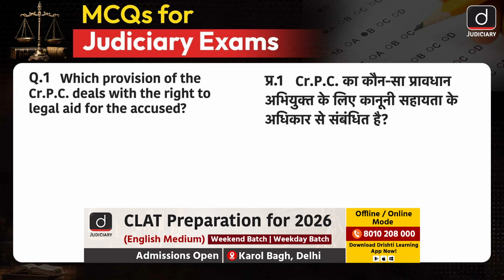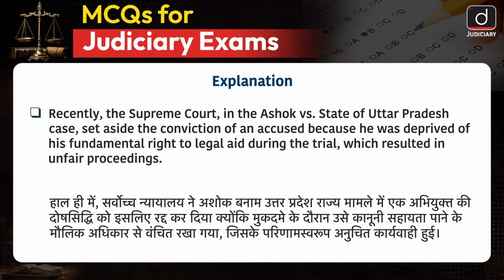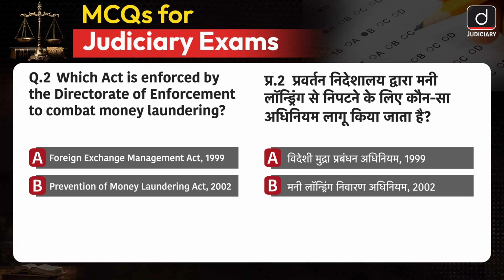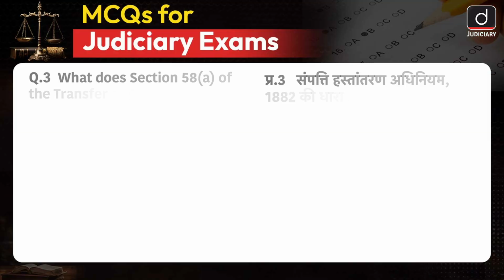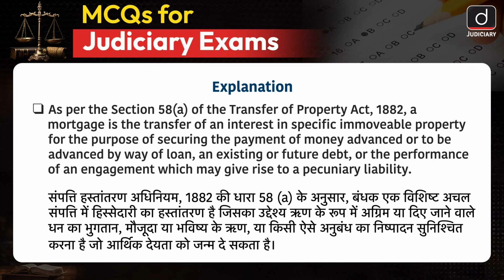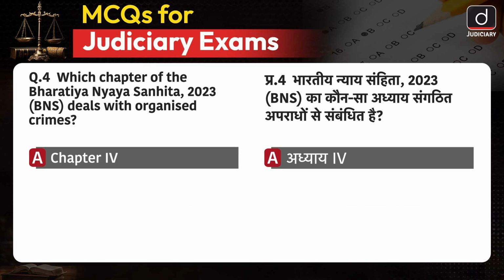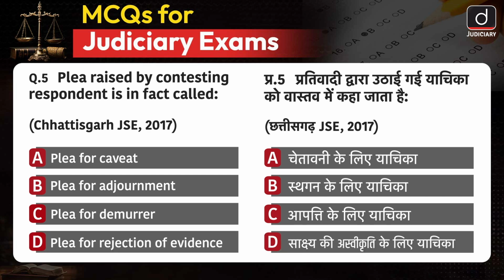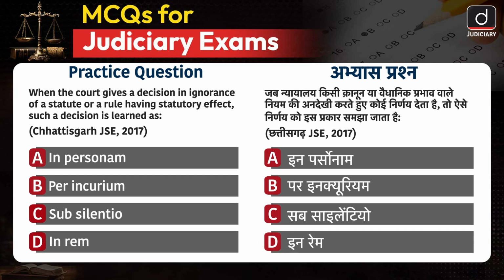MCQs for Judiciary Exams | Legal Aid | ED | BNS | Transfer of Property Act | Drishti Judiciary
Welcome to MCQs for Judiciary Exams programme. In this programme, we bring a set of questions in two languages: English & Hindi. Each episode consists, current affairs, legal general knowledge and previous year questions. These questions will help you to practice and test your knowledge on the daily basis.

In this episode, we have covered the following topics:

Section 304 of the Code of Criminal Procedure

Directorate of Enforcement (ED)

Section 58(a) of the Transfer of Property Act

Organised crimes

Plea for demurrer

Per incurium

These MCQs for Judiciary Exams will prove beneficial for various examinations such as the DJSE (Delhi Judicial Services Exam), HJSE, Judicial Exam, (Haryana Civil Services Judicial Exam), H.P. JS (Himachal Pradesh Judicial Service Examination), KJSE (Kerala Judicial Service Exam), PCS-J. Exam (Punjab Civil Services Judicial Exam), and other judicial services exams.

Drishti Judiciary, an initiative of Drishti IAS, has announced its comprehensive Judiciary Foundation Course in both offline and online modes.

Additionally, to enrol in CLAT Preparation for 2026 Course, click on the